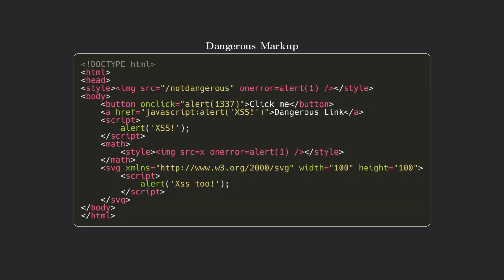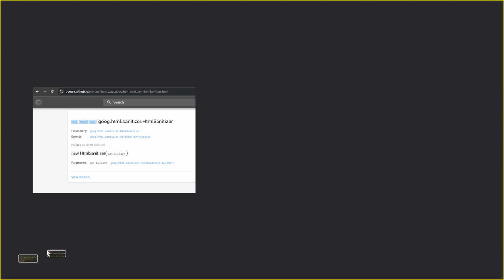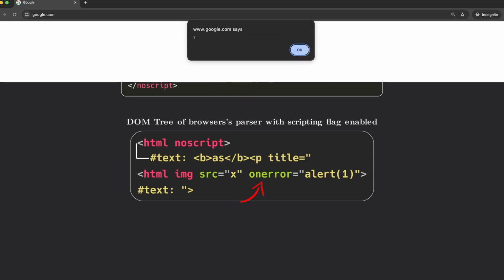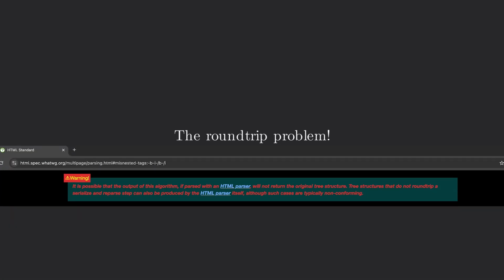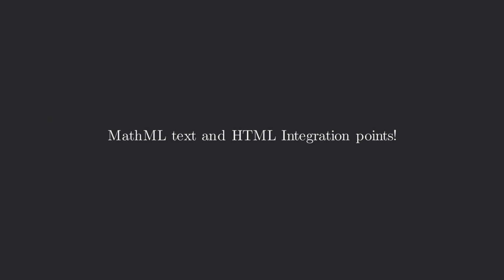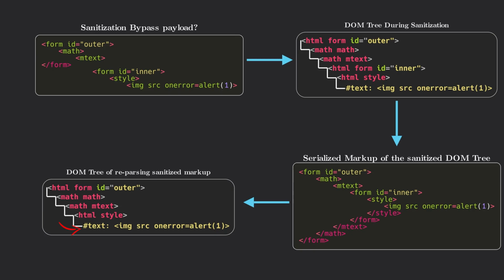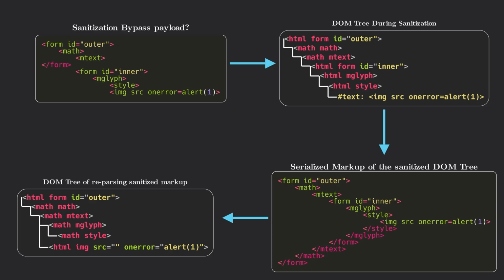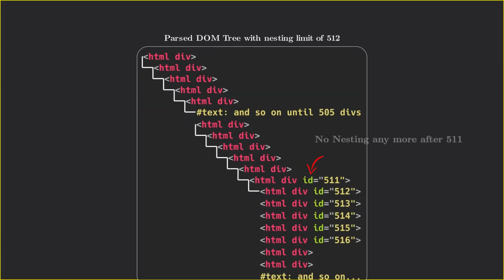MXSS Part 2: Why Client-Side HTML Sanitization is hard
Sanitizing HTML is harder than it seems with MXSS! In the last video, we talked about the challenges of server-side sanitization, and now we’re diving into why client-side sanitization is just as difficult. We'll break down the issues, including the round-trip problem, with examples of how researchers have bypassed Google's Closure and DOMPurify. First, we'll look at how a simple parser differential led to XSS on Google Search, discuss namespaces in the HTML specification and see how Michal Bentkowski bypassed DOMPurify. Finally, using a nesting depth trick, we'll cover how icesfont bypassed DOMPurify after three years.

00:00 Intro
01:18 XSS on Google
05:28 The real problem with client-side sanitizers
07:37 The round-trip problem
10:07 The second piece of puzzle - Integration points
12:08 Failed attempt to bypass DOMPurify
13:16 The final piece of puzzle - Mglyph and Malignmark
16:20 Why MXSS in client-side sanitizers is unsolved problem
17:00 The second cool bypass - Nesting depth limit
18:15 Challenge for you